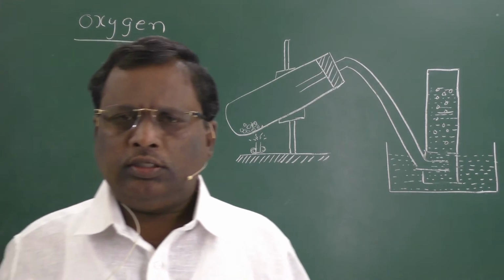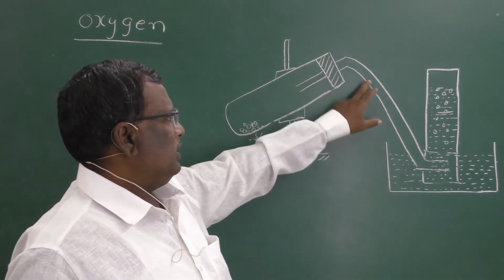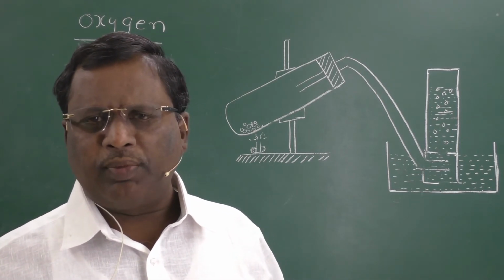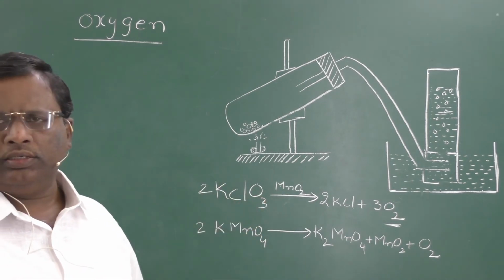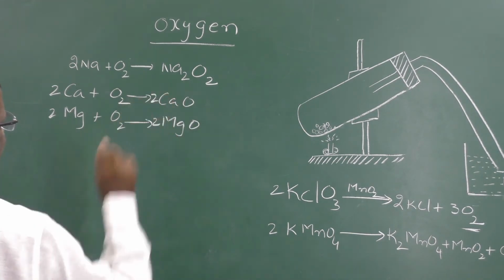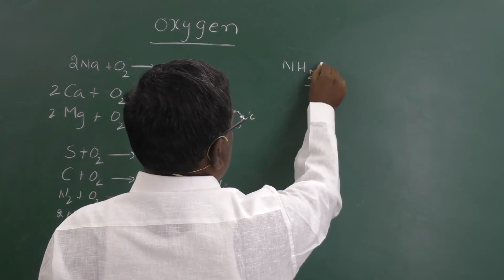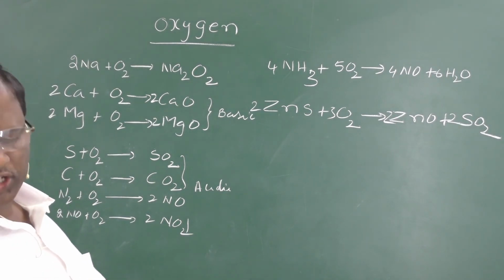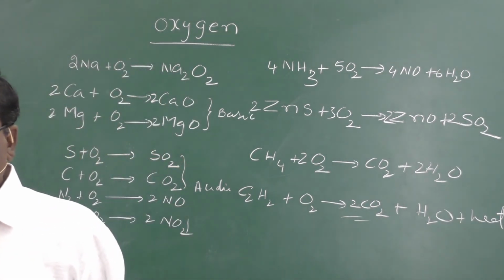1 Preparation & Properties Of Oxygen 16th group Sr Inter AP/TS